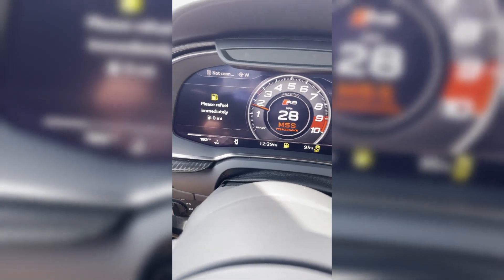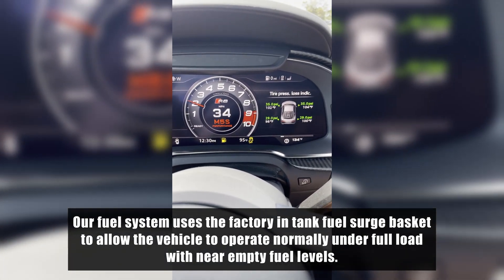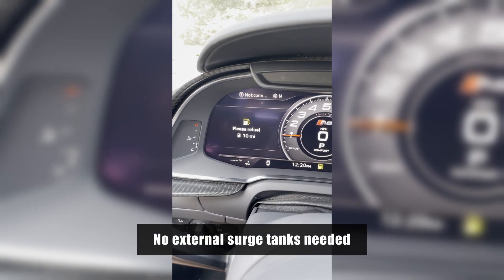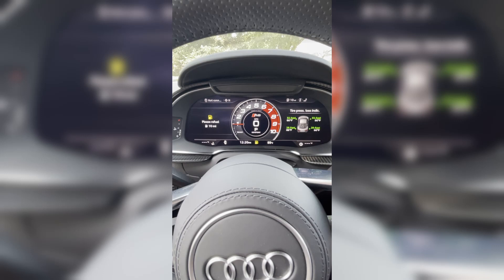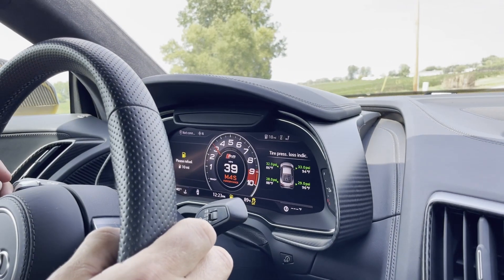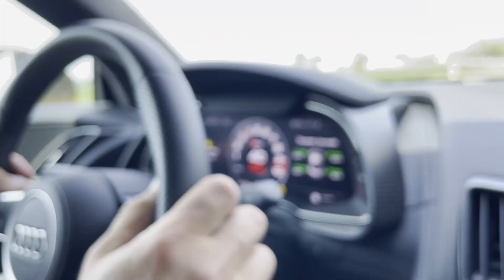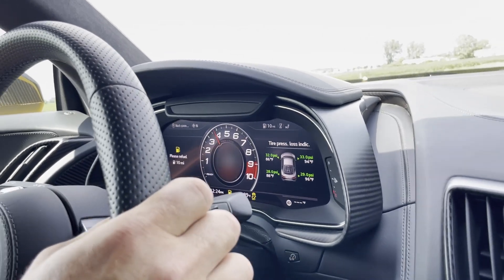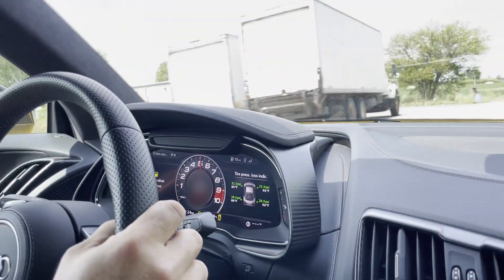Full Load Pulls With Low Fuel | AMS Twin Turbo Fuel System (R8/Huracan)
Curious how your AMS Performance twin-turbo Huracan or R8 will perform when fuel levels are low to the point of empty?  One of the most significant achievements of our engineering team has been retaining a functional siphon system to keep both sides of the fuel system filled with fuel, while still being able to provide substantially increased fuel flow to the engine over the OEM system. This is accomplished by completely redesigning the system from the ground up with a proprietary siphon routing solution. This allows us to not only keep the auxiliary side of the tank filled but to keep the pump assembly itself filled with fuel – directly. This allows the Alpha Fuel System to not only feed the twin brushless pumps with fuel when below a half tank full, but to allow your fuel gauge needle to read as accurately as OEM.